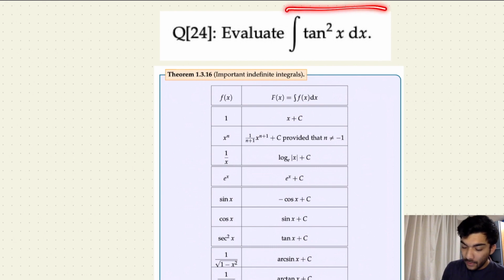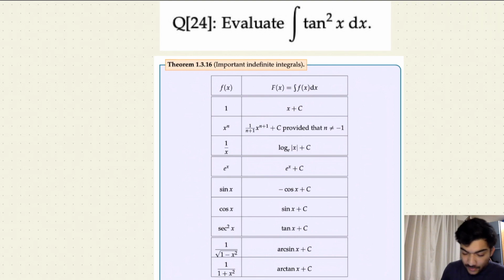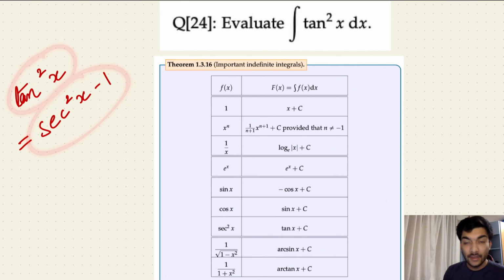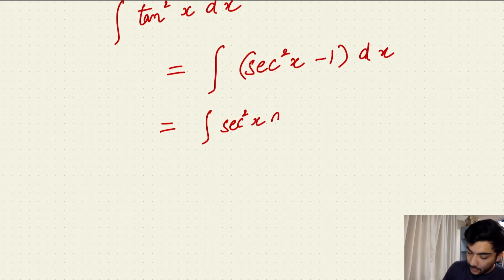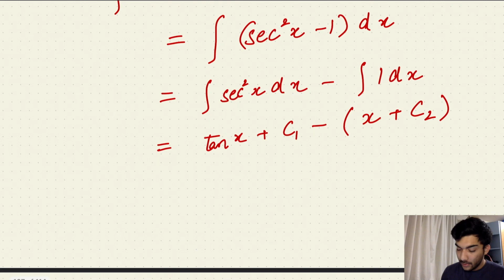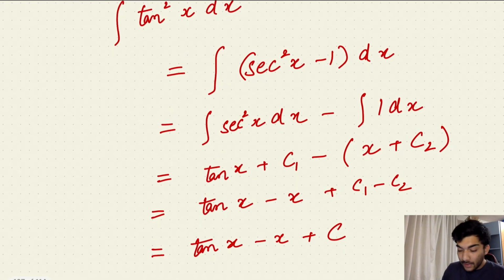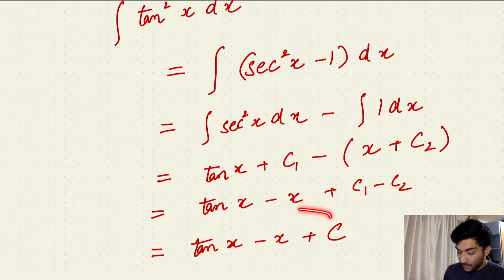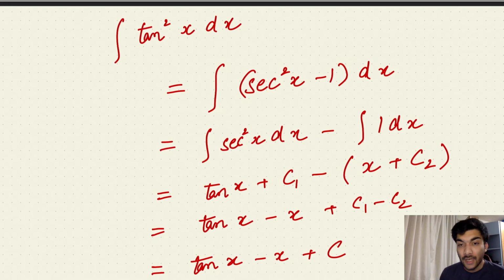Step-by-Step Guide to Indefinite Integrals: Calculating the Indefinite Integral of tan^2(x)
Description:

Welcome to an engaging journey into the world of calculus! Are you struggling with indefinite integrals? Look no further! In this detailed tutorial, we unravel the complexities of integrating functions like tan^2(x) with precision and ease.

 What You'll Learn:
- Understanding the Integral: Dive deep into the theory behind the integral sign and the formula you're going to master.
- Step-by-Step Instructions: Follow our clear, detailed steps to break down the integration process into manageable parts.
- Substitution Tricks: Discover how to simplify the problem using algebraic manipulation and trigonometric substitutions.
- Solving Techniques: Gain insights into powerful techniques that can be applied to a wide range of similar integrals.
- Finalizing the Solution: Learn how to wrap up your answer neatly, including the importance of +C in indefinite integrals.

- Clear Explanations: Complex concepts are made simple with our straightforward explanations.
- Visual Aids: Key steps are highlighted with visual elements to enhance your understanding.
- Practice Problems: Apply what you've learned with additional practice problems provided in the video.
- Expert Tips: Gain from tips that can help you avoid common pitfalls and understand the 'why' behind each step.

Whether you're a high school student, a college freshman, or a lifelong learner, this video is tailored to help anyone who wants to conquer the challenge of indefinite integrals.

✅ So, are you ready to become an integral wizard? Press play, and let's get those integration skills to the next level!

Have a question? Drop it in the comments below – let's solve it together!